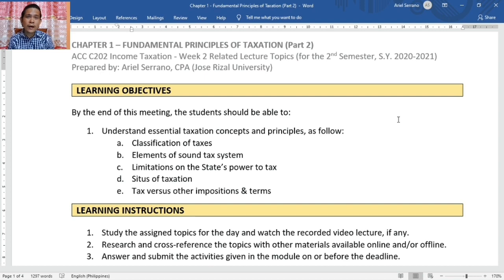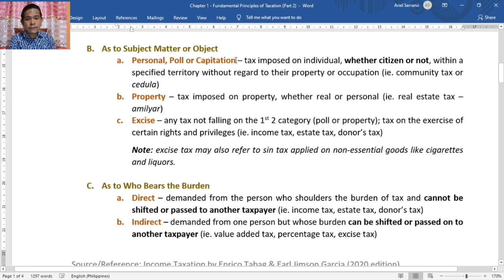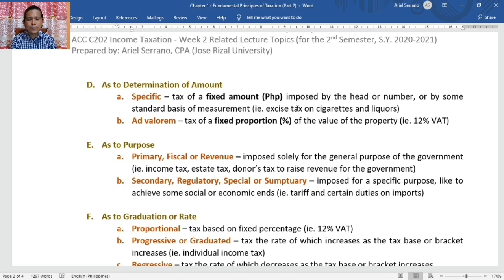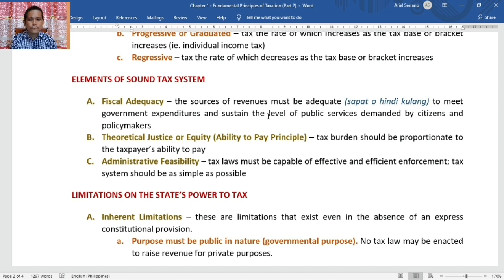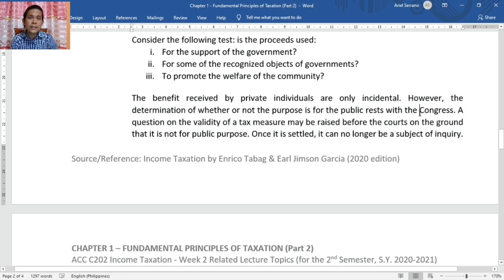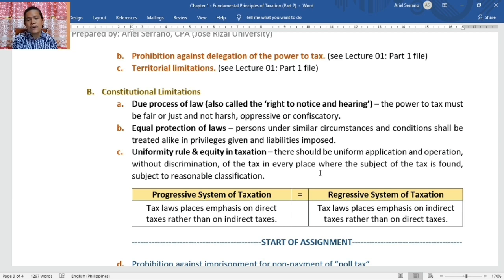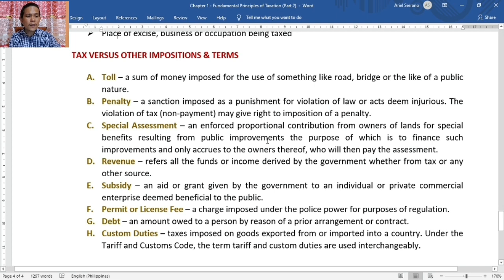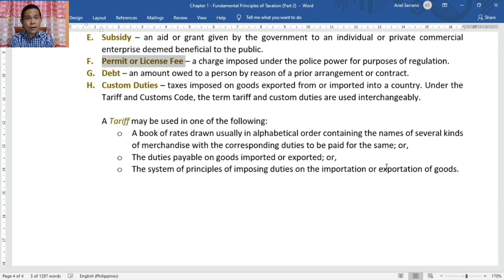Fundamental Principles of Taxation, Part 2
This lecture provides an introductory discussion to taxation concepts and principles identified below:
a. Classification of taxes
b. Elements of sound tax system
c. Limitations on the State’s power to tax
d. Situs of taxation
e. Tax versus other impositions & terms